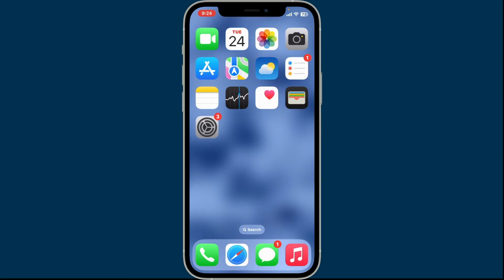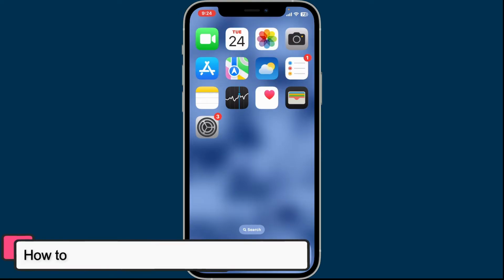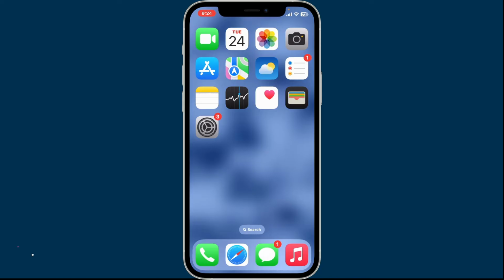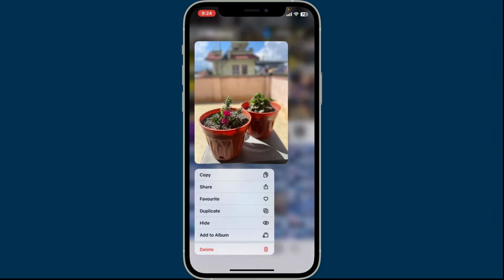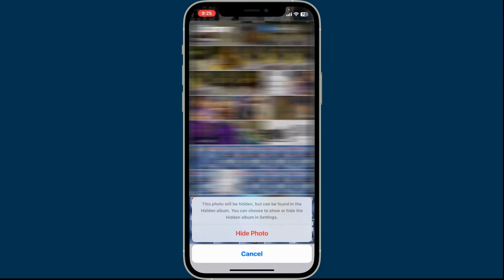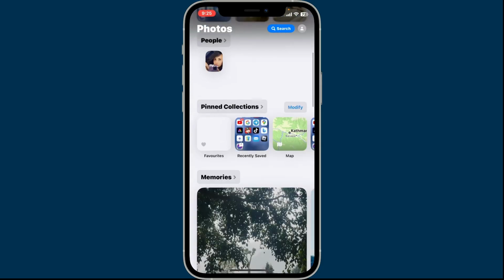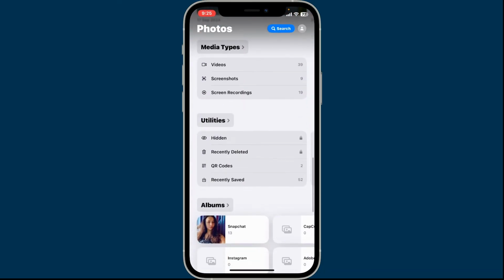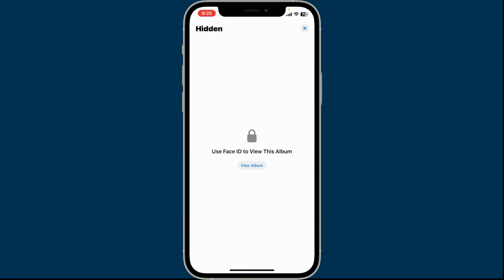How to Lock Photos on iOS 18 2024?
In this video, I’ll show you how to lock your photos on iOS 18 using built-in features and alternative methods for extra security. Whether you want to hide your photos or lock them with a passcode, this guide has you covered!